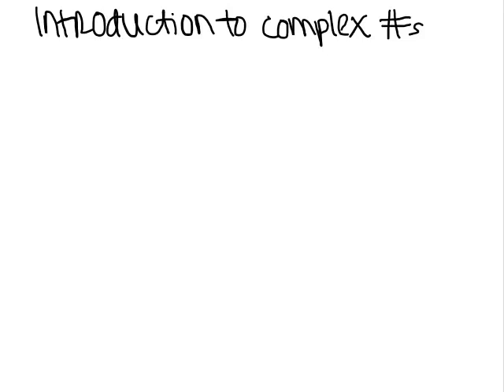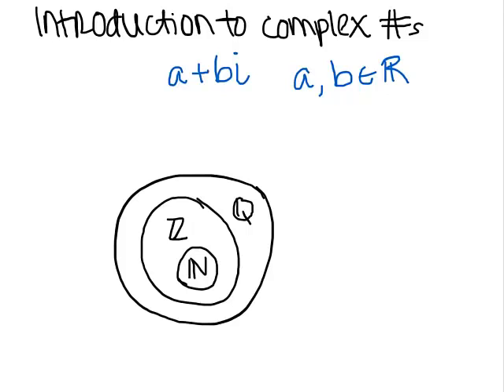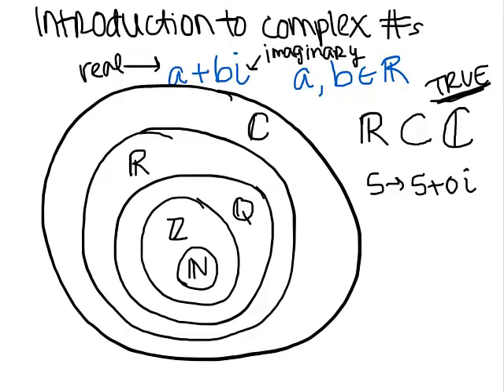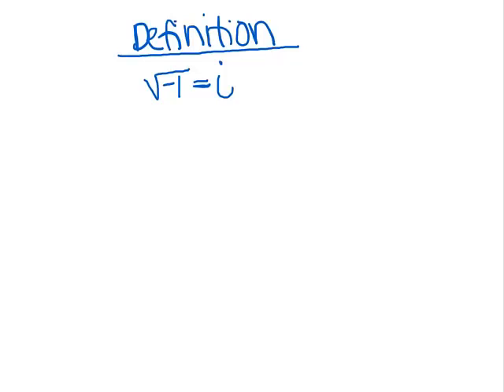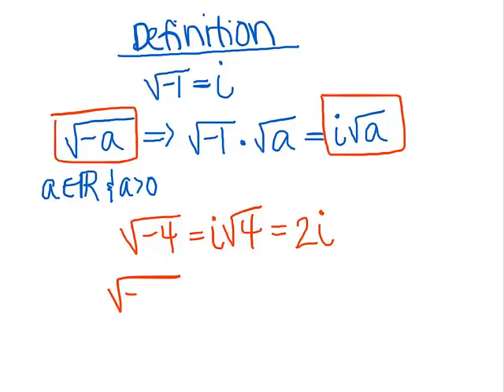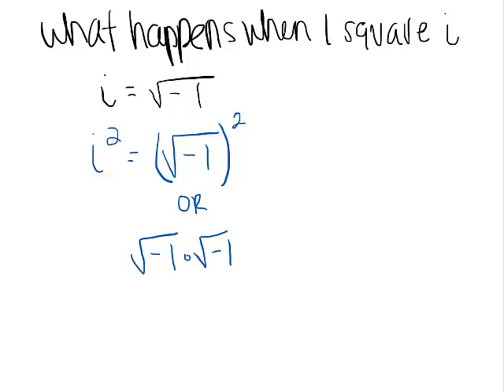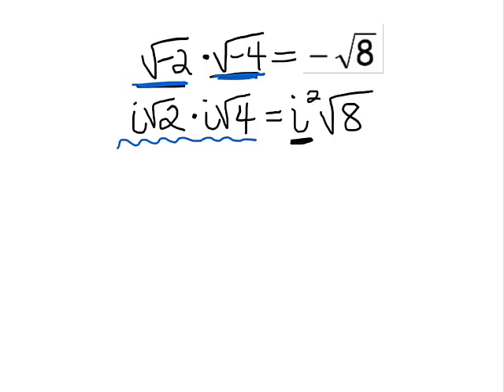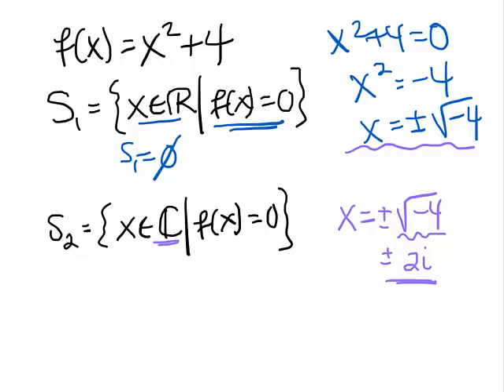intro to complex numbers